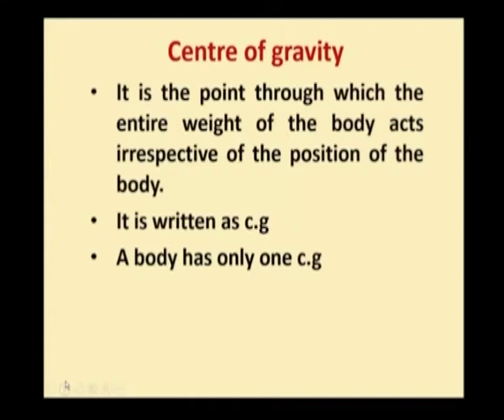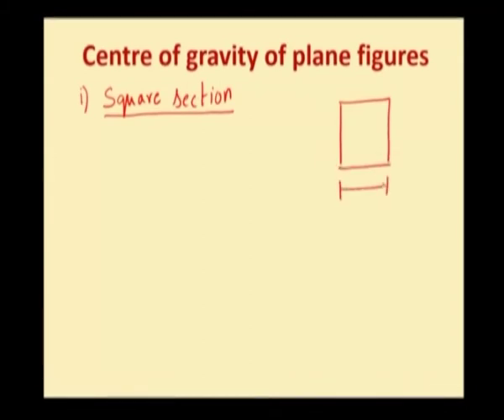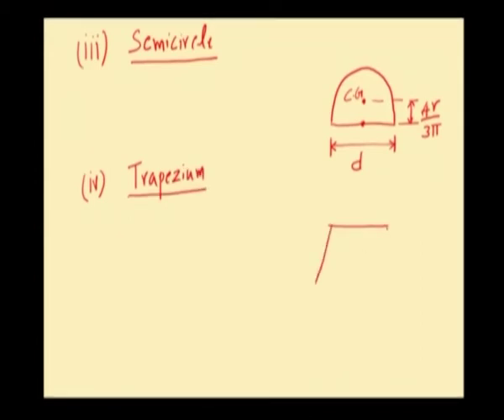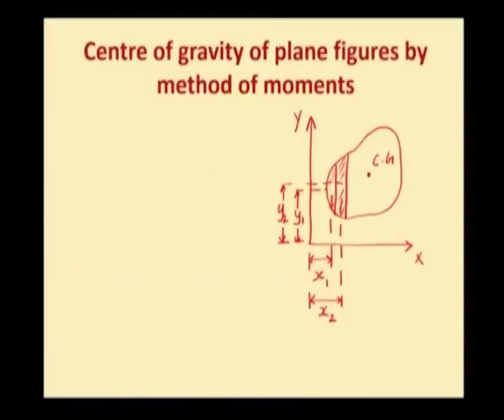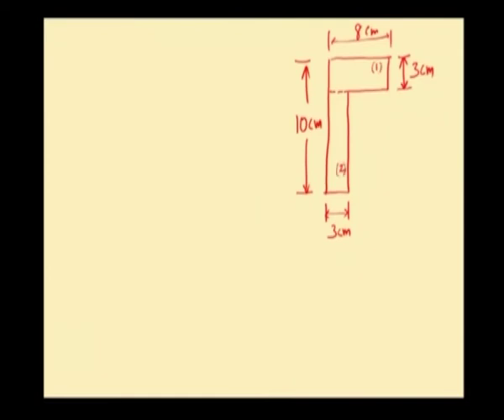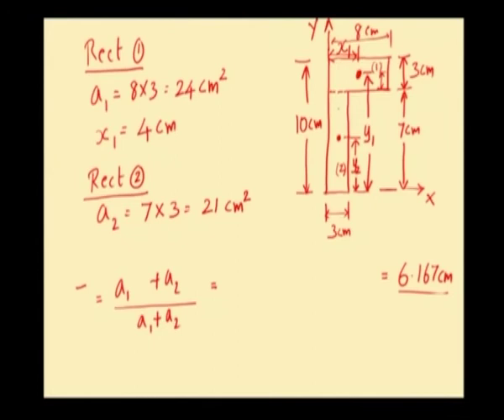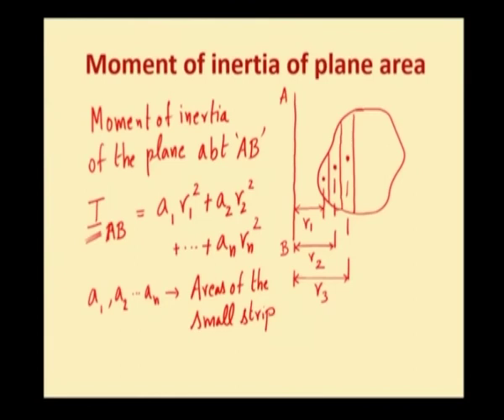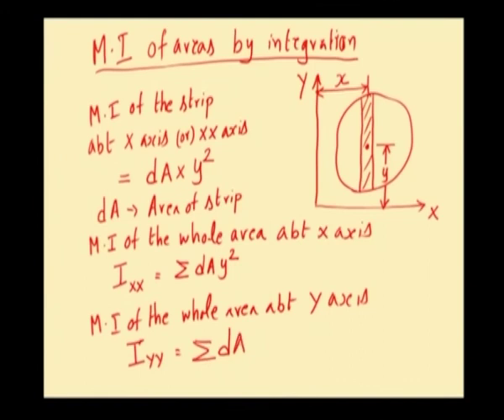Properties of Section -I